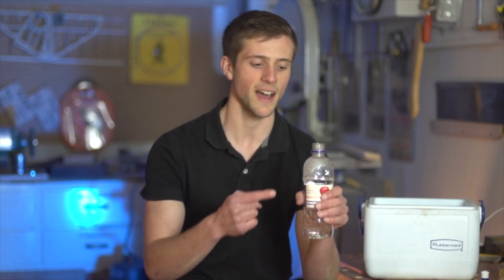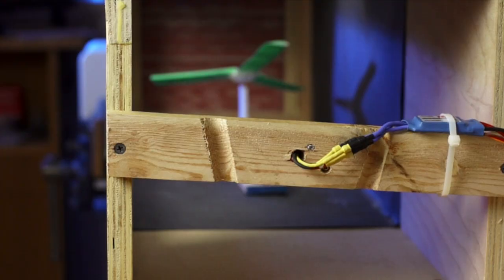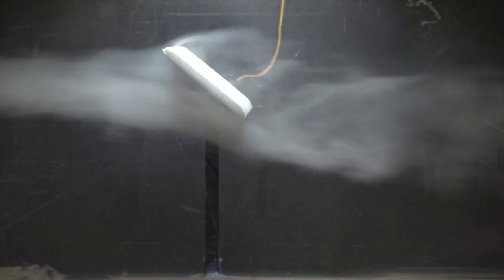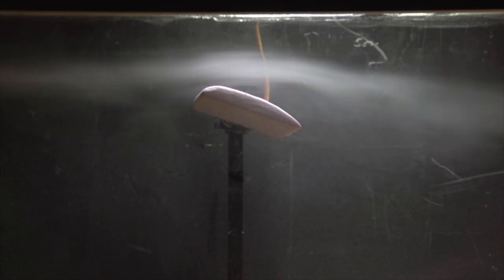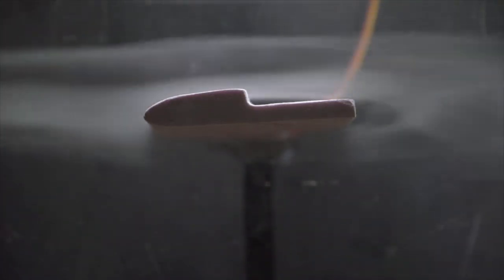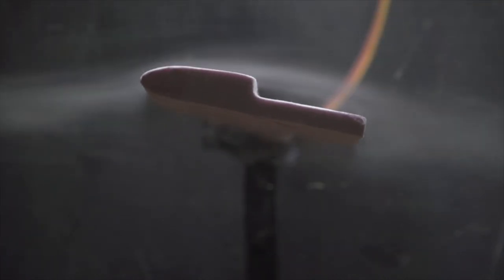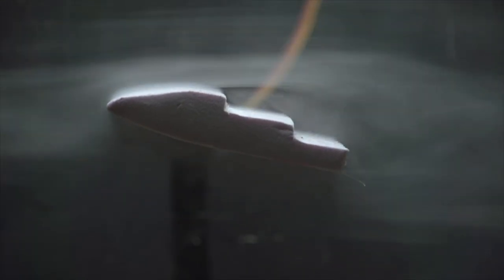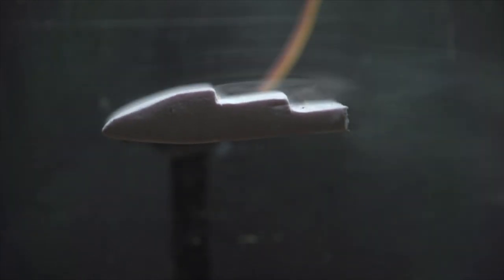Airflow Visualization - KF Airfoils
In this video I did some airflow visualization of some different KF airfoils in my home made wind tunnel. The results are very interesting!